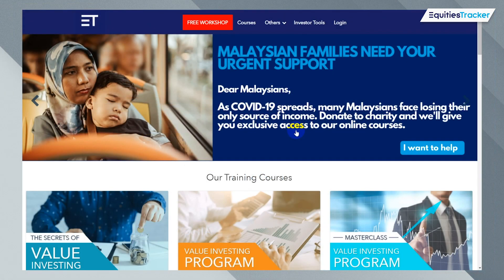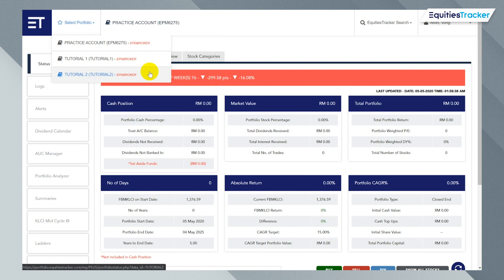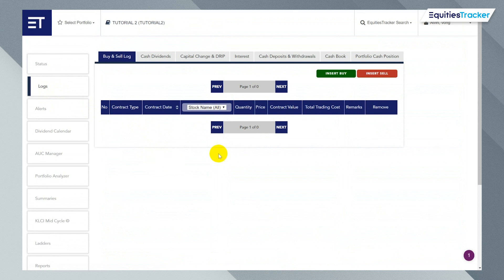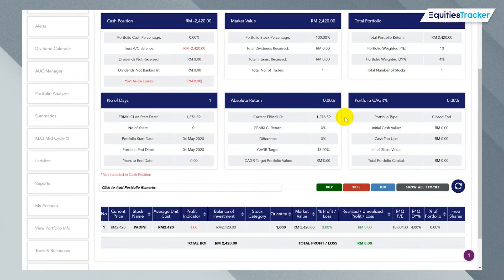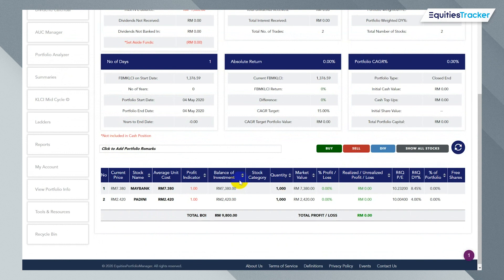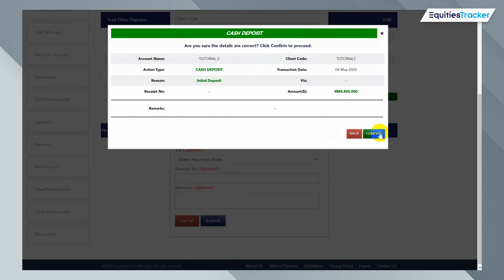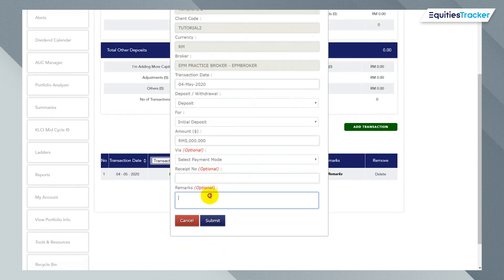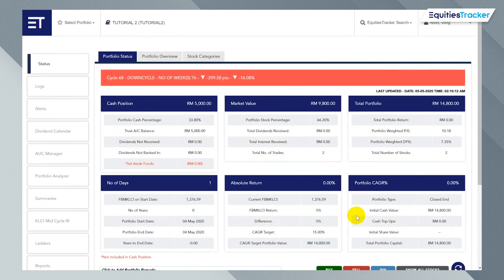Step 1 | Setting Up Your Portfolio for the First Time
EQUITIESTRACKER PORTFOLIO MANAGER (EPM)

🔹Here's how easy it is to Setting Up Your Portfolio for the First Time!

★☆★ CONNECT WITH EQUITIESTRACKER ON SOCIAL MEDIA ★☆★